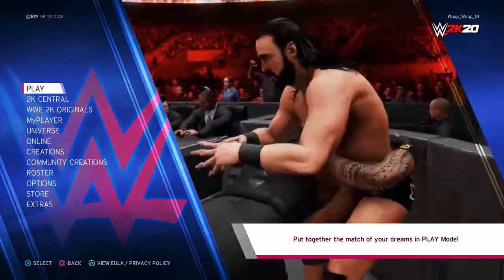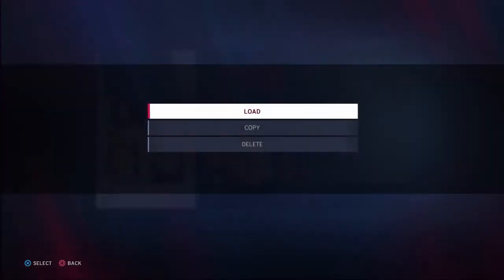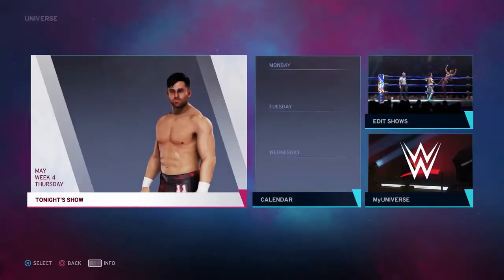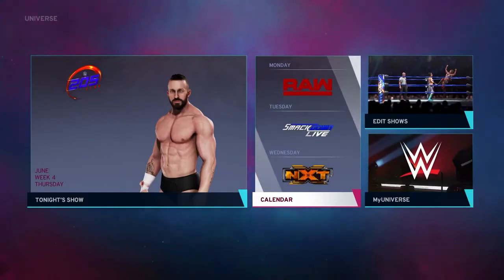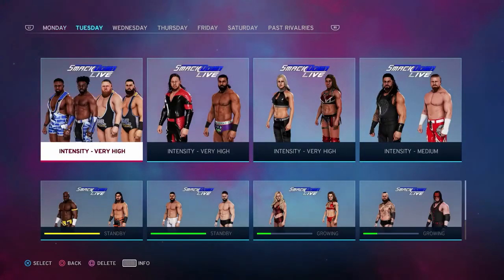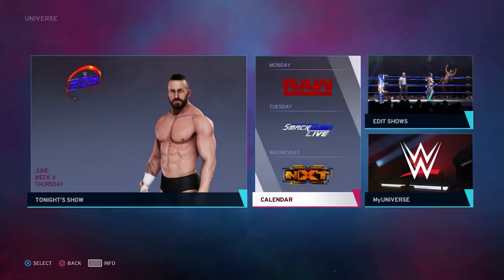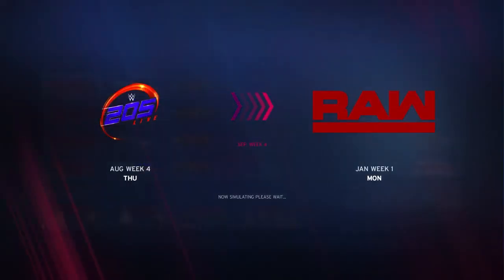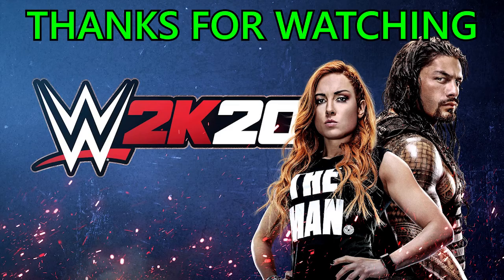WWE 2K20: Fighting Words Trophy Guide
Here we have the Fighting Words Trophy / Achievement Guide where you need to Activate A Potential Rivalry